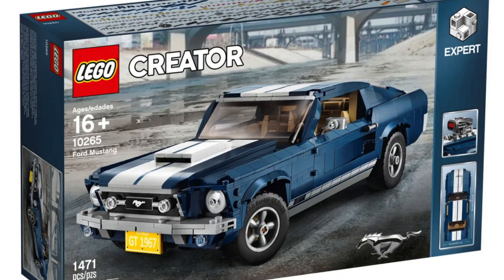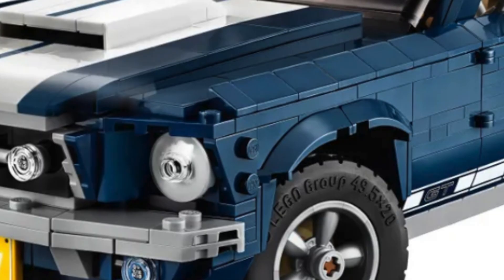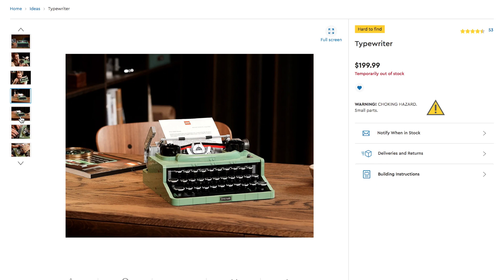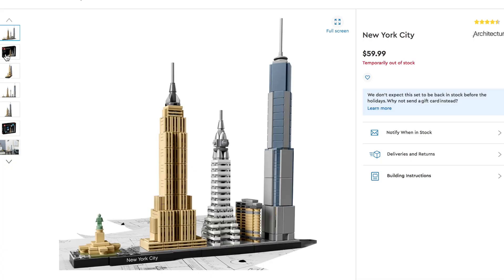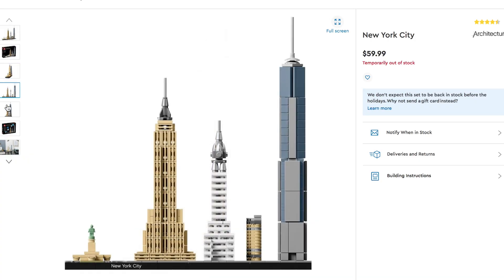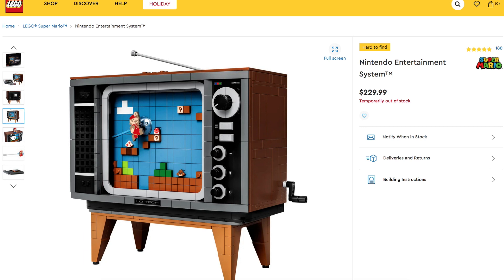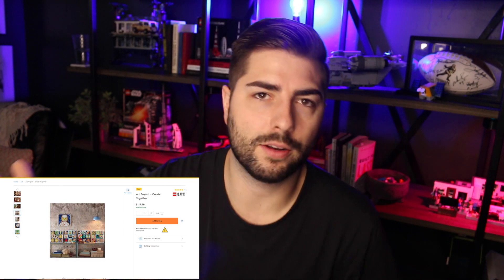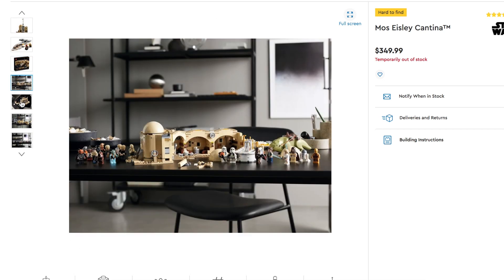MY 2021 LEGO CHRISTMAS WISH LIST!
I hope you all have a wonderful Christmas or Holiday with your family or friends. I will be taking a few days of no posting but will be back in a handful of days. In this video I am going to talk about the sets I am hopping I get for this Christmas and if I don't get any I wont be upset because I asked for just a few other things too because we really focus on our kids and family and friends during the Holiday season.

SHOP BEST LEGO ORGANIZATION BINS:
24 drawer
64 drawer
44 drawer